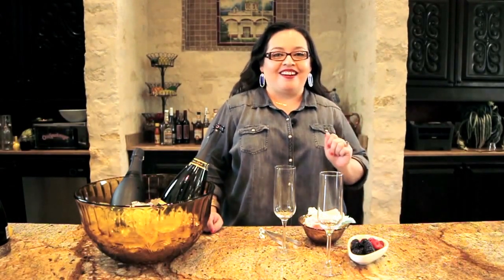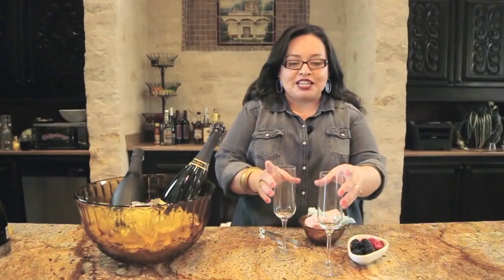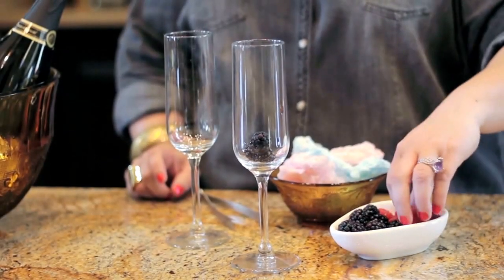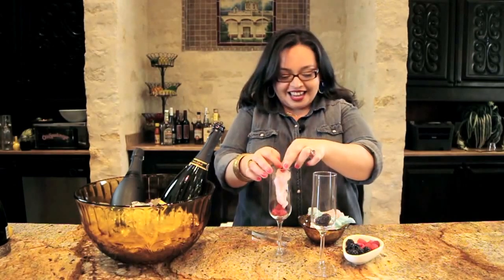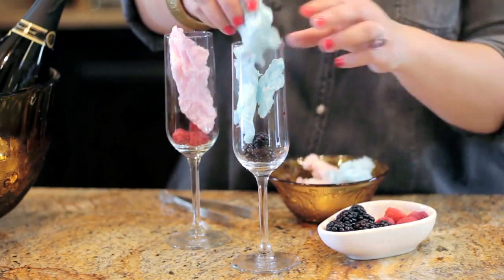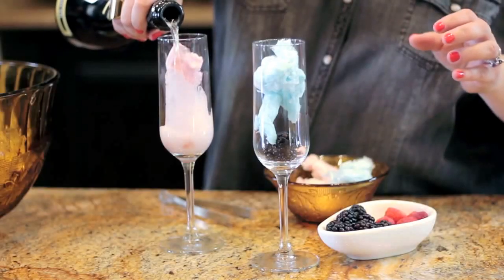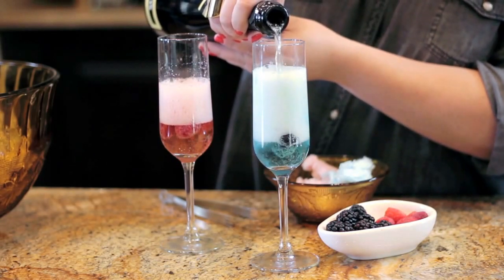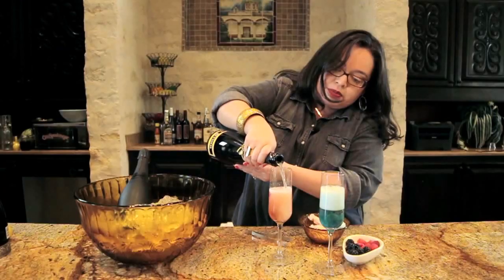Cotton Candy Champagne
Hey guys! Vianney here from sweetlifebake.com!

Blackberries
Raspberries
Champagne
Cotton Candy (Pink and Blue)

Drop two raspberries and blackberries into each glass, fill with cotton candy and top with chilled champagne. Enjoy.

My Cocktail Book